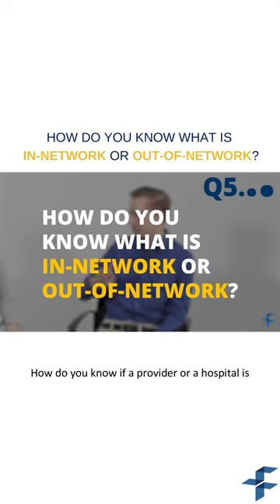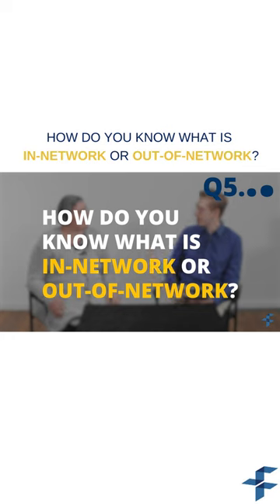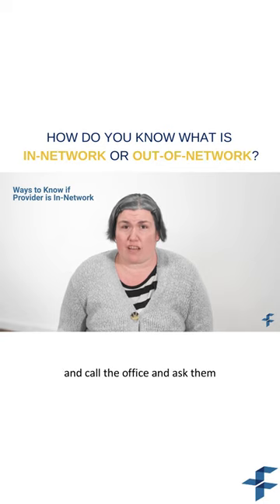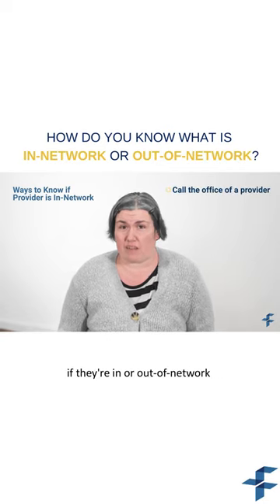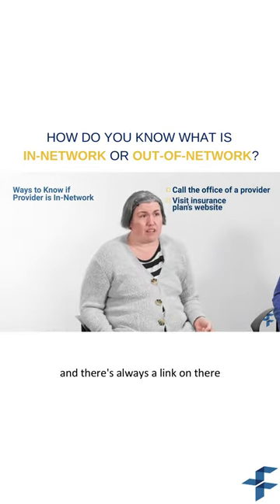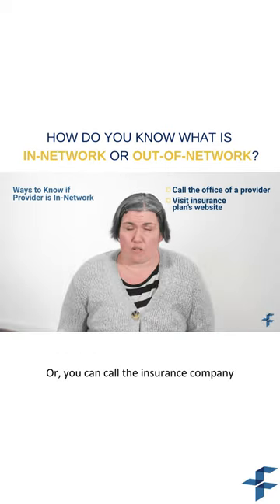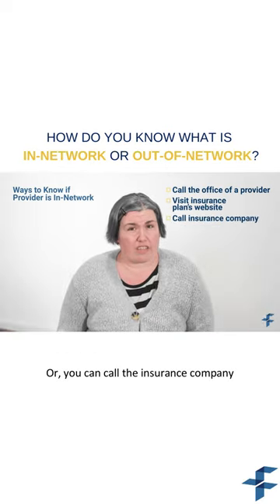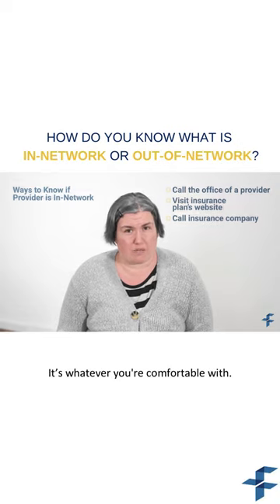How are "in-network" and "out-of-network" different?